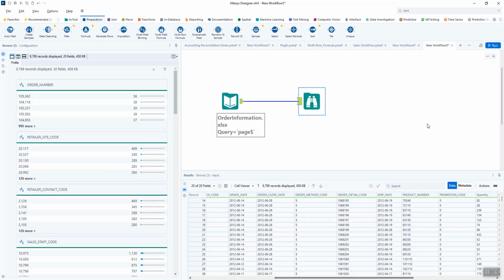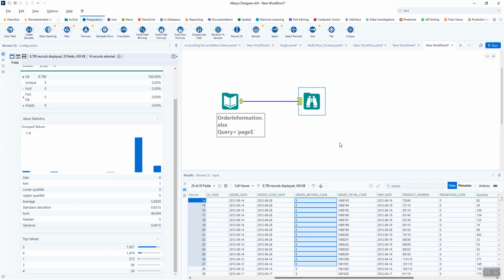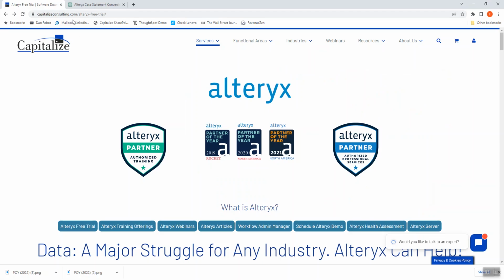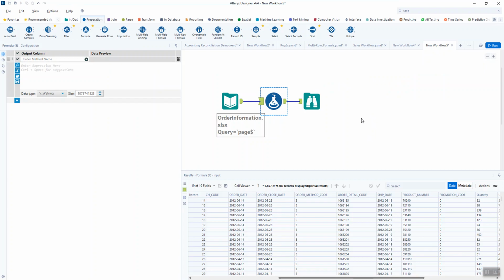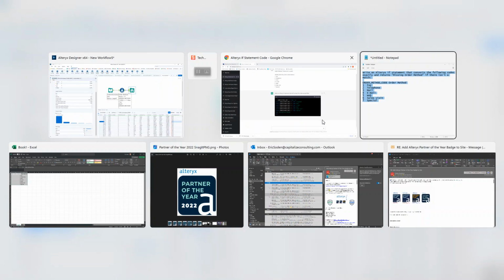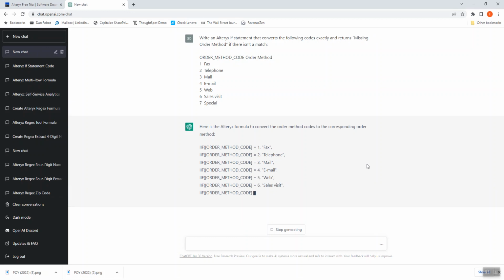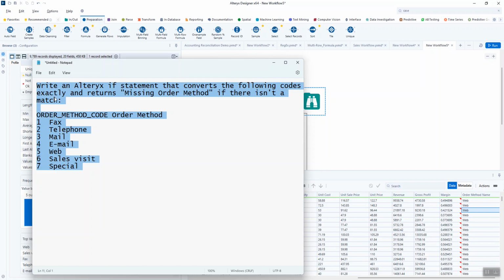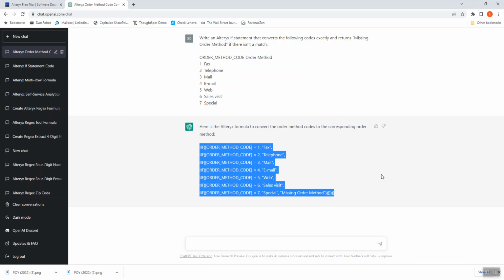Use ChatGPT to Build an Alteryx Formula That Converts Codes to Names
In this video, we have a dataset with a bunch of order method codes but we need to convert them to English names so users know what they are looking at. We’ll use ChatGPT to convert those codes using conditional logic in a formula tool.